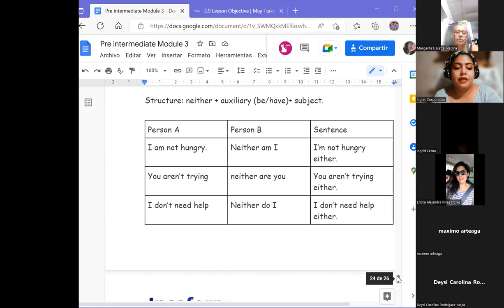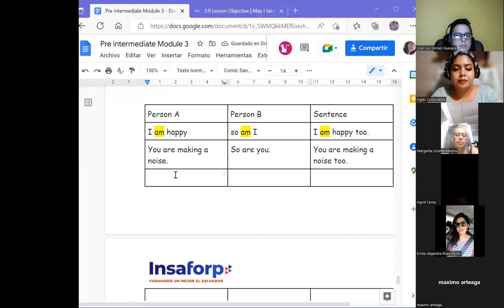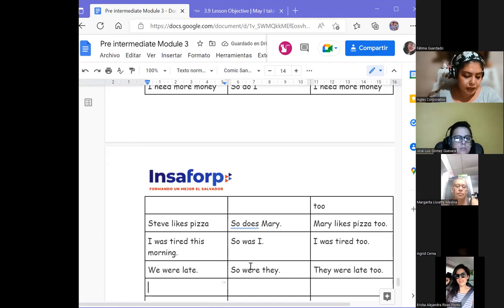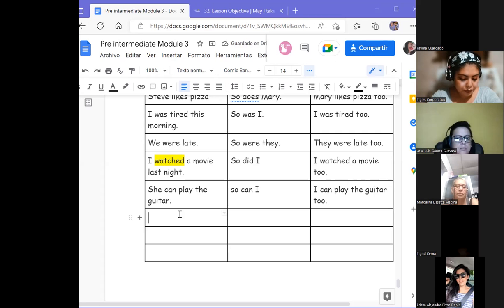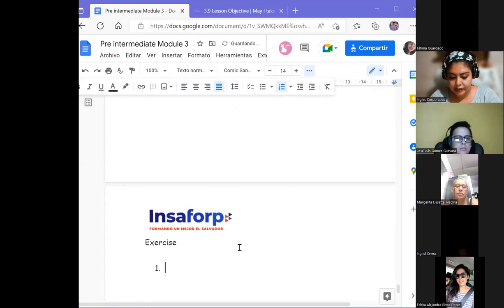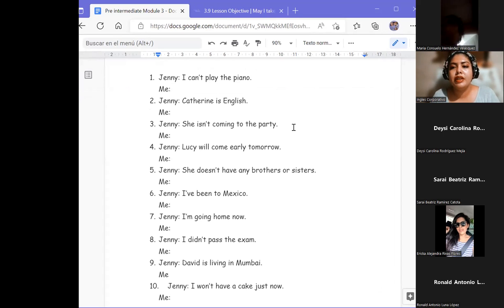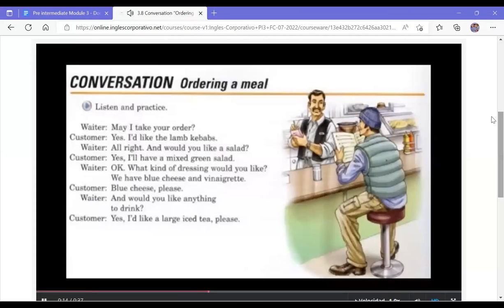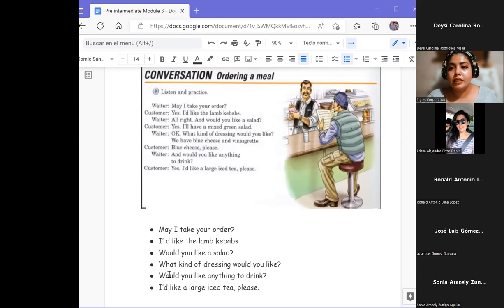Inglés Corporativo13/07/2022- Pre intermedio 3- So, too + conversation practice.